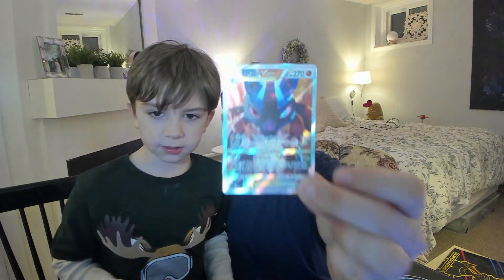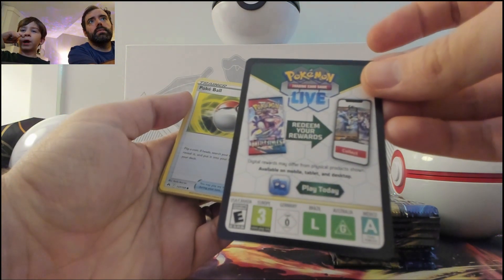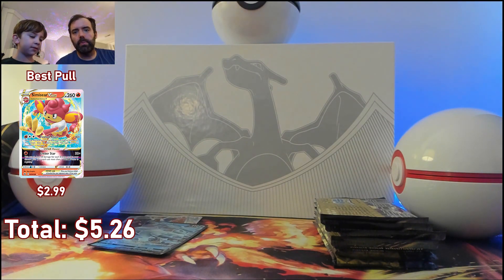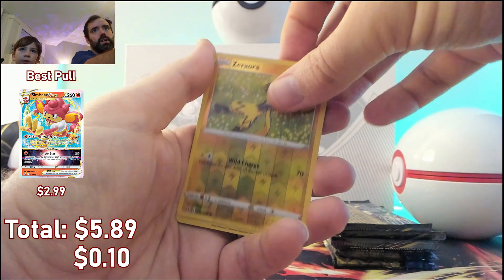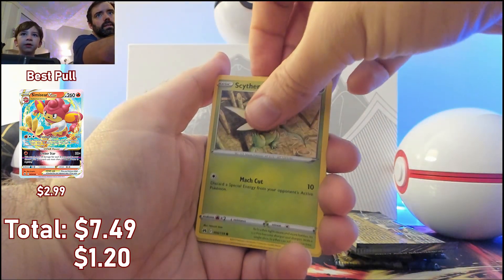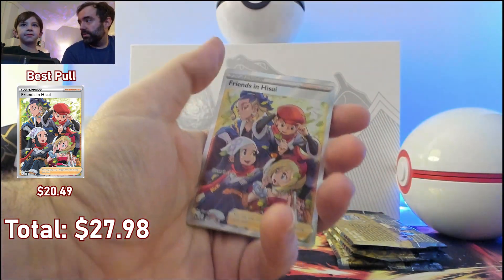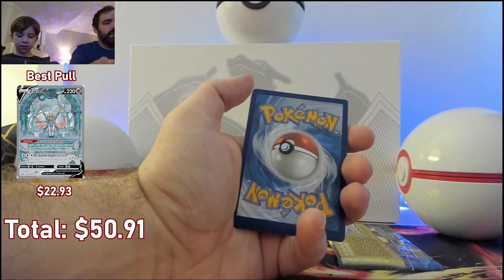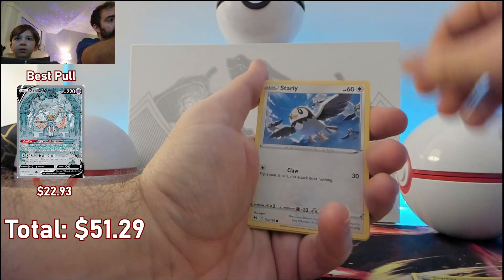Crown Zenith - ETB: You won't believe what happens!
Today we are opening our very first Crown Zenith Elite Trainer Box! Will we get any pulls, or will our dreams of being the best there ever were fade into oblivion? Watch to find out!